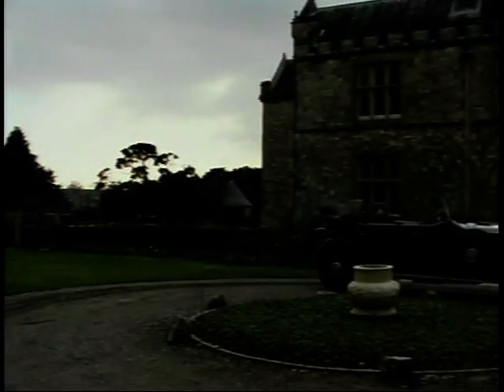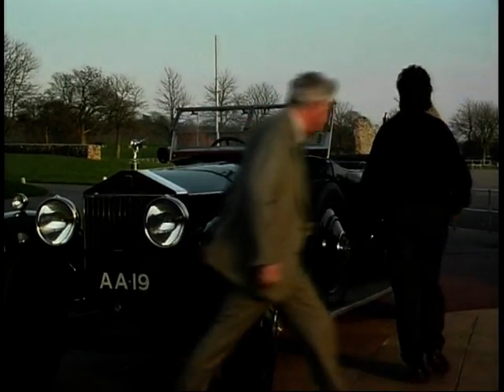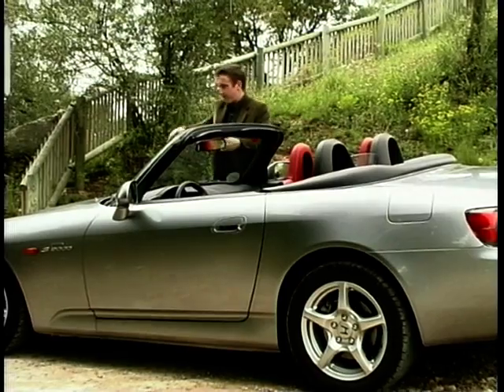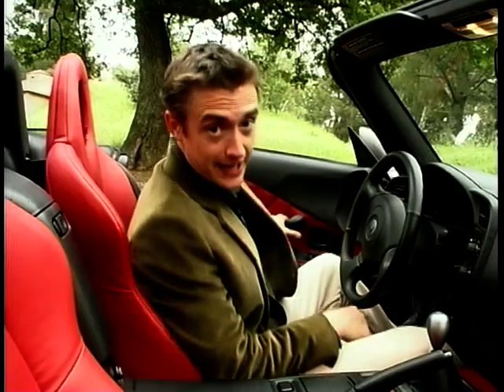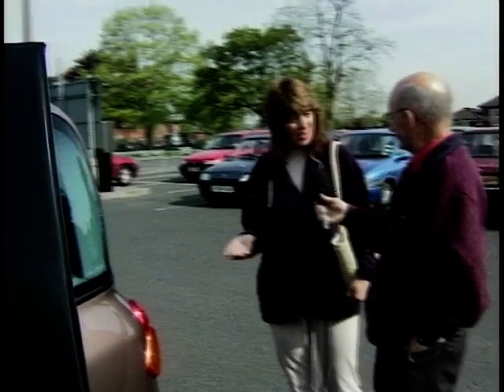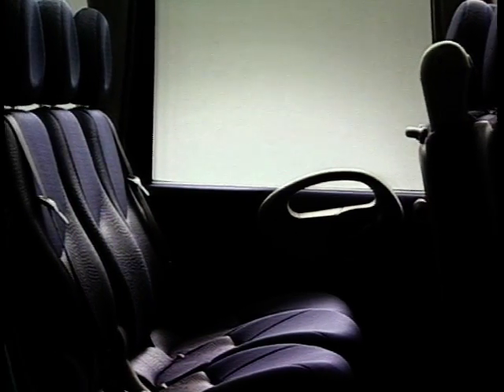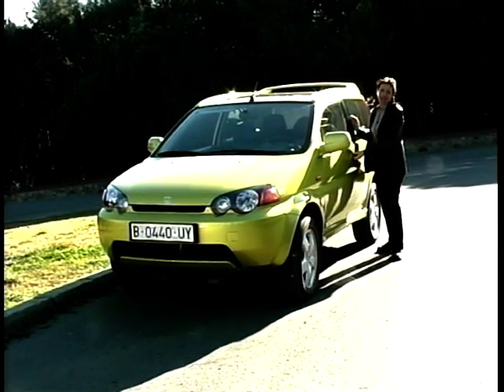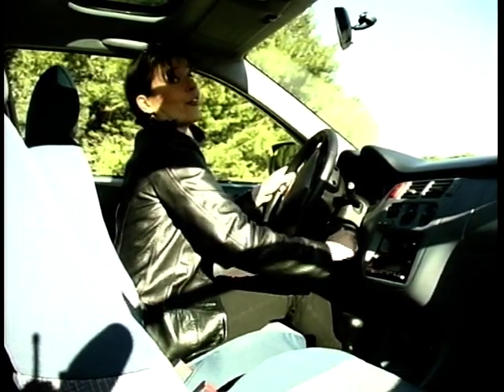4 Wheels Good: Season 6, Ep. 14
In this episode of '4 Wheels Good', Steve Vokins has a ride in the 1920's Rolls Royce owned by Lord Montague's father. Richard Hammond checks out the Honda S2000 and Ken Gibson talks to the public about Fiat's Multipla - the strange looking new family car. Finally, Ginny Buckley tells us about the Honda HRV.